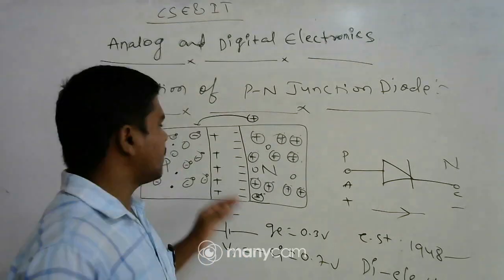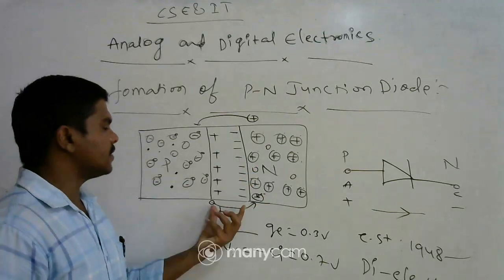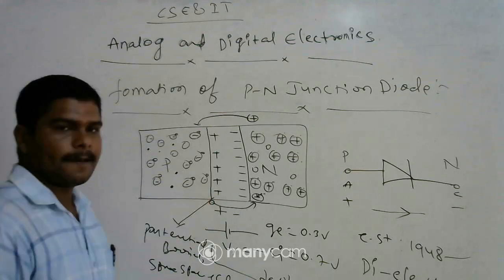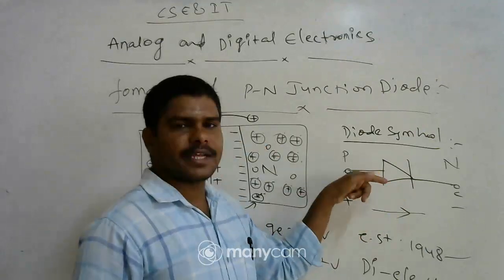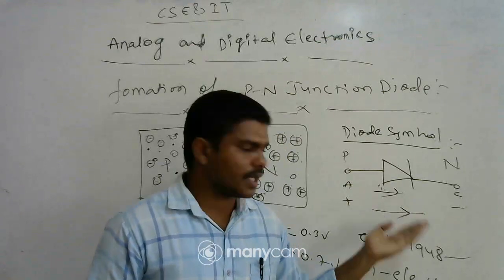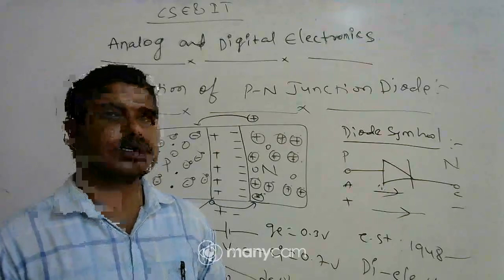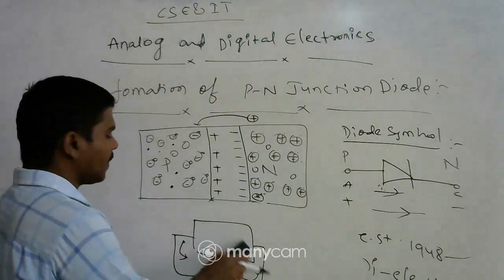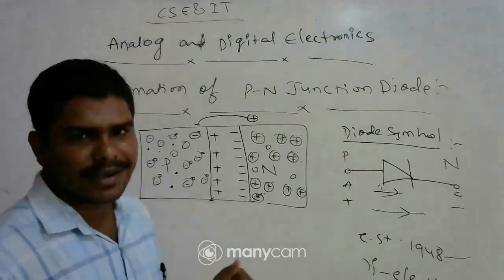formation of p-n junction diode